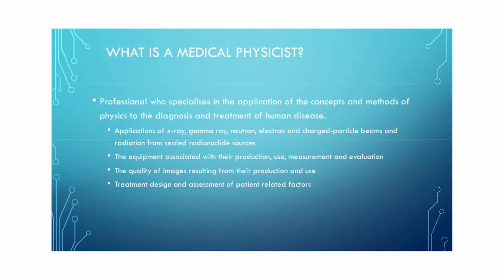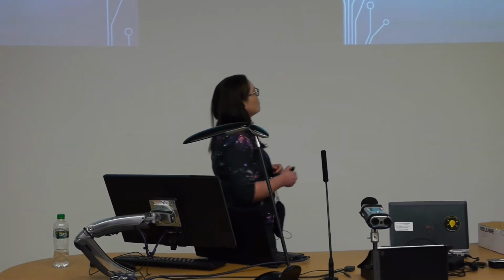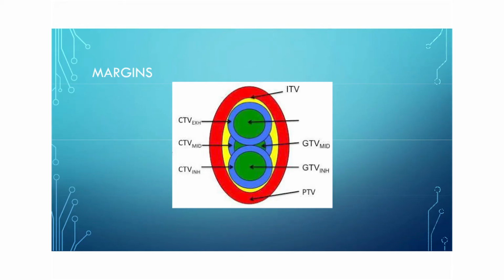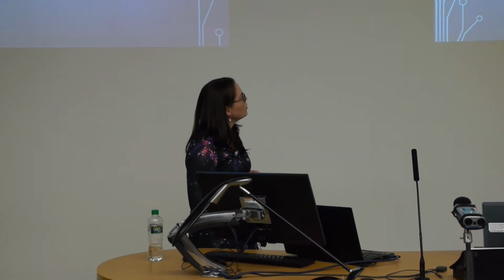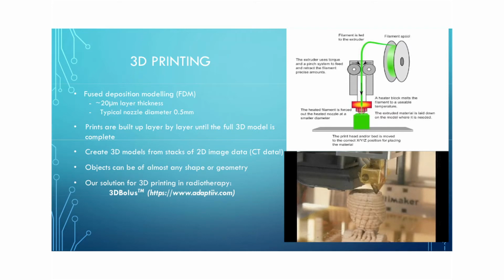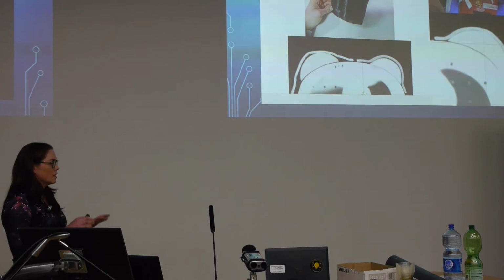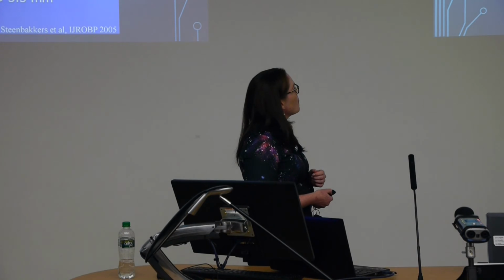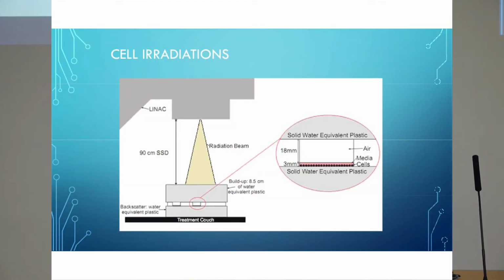FROM LAB TO LINAC・Cathy Fleming | ST. LUKE'S RADIATION ONCOLOGY NETWORK | UCD SCHOOL OF PHYSICS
What changes as we move from a petri dish to a real patient? As physicists we like things that we can quantify; experiments under controlled conditions where each variable can independently assessed. In radiation oncology we take what we know about the interactions of radiation with matter and apply our knowledge to real patients. Patients breathe, they gain and lose weight and their response to radiation varies across the population.

As technology advances, we focus on individualising patient treatment; tracking their tumour as they breathe; adapting to weight changes; using biomarkers to predict their response to treatment.

Cathy Fleming completed an undergraduate experimental physics degree in UCD followed by postgraduate training at NUIG and Sheffield Hallam University. A graduate of the CAMPEP medical physics residency scheme, she is a clinical radiotherapy physicist with St. Luke's Oncology Network and a graduate student in the school of physics in UCD. Her research focuses on radiobiological modelling and exploiting technological advances in radiation therapy to improve therapeutic ratios in lung cancer patients.

FRONTIERS OF PHYSICS TEACHERS' CONFERENCE
University College Dublin
29 September 2018
Camera : Marek Bogacki
Produced by  DOCUMENTAVI XXVIII